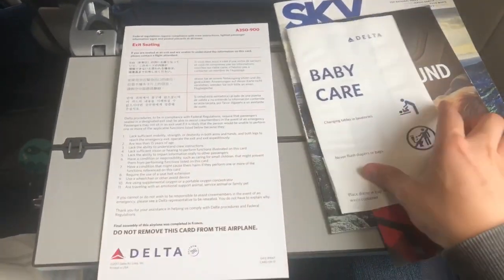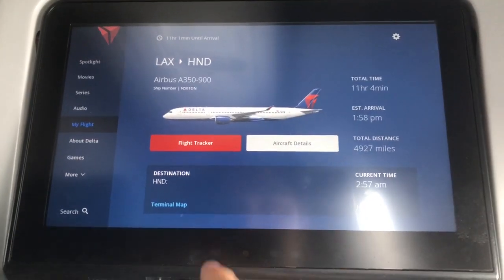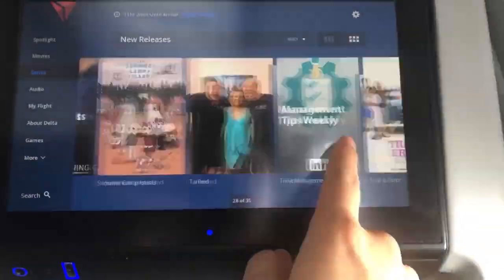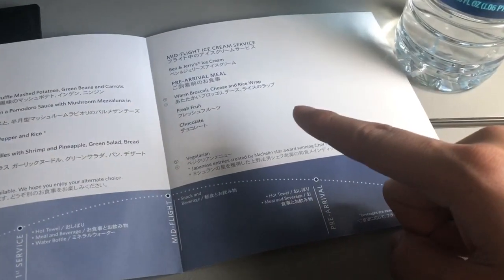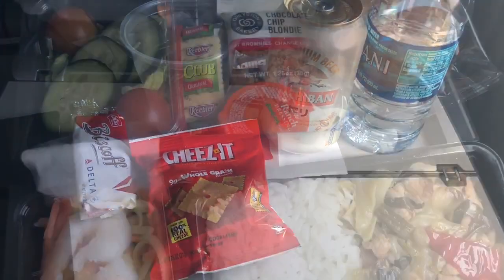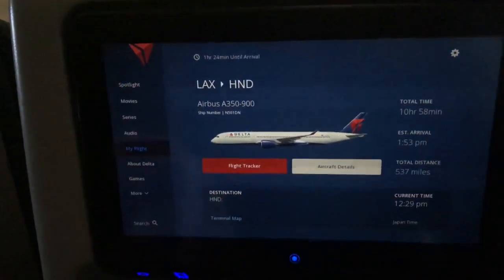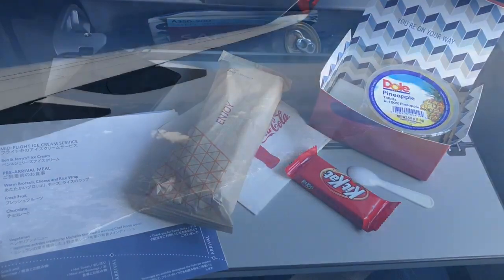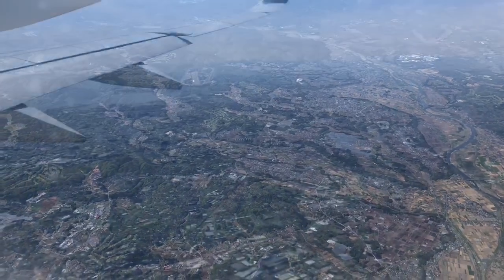Delta Air (DAL) Economy Class from Los Angeles (LAX) to Tokyo, Japan (HND) on Airbus-A350 [Trip Rep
Took the long 11 hour Delta Air flight from Los Angeles, CA, USA to Tokyo, Japan in economy class (LAX-HND). Not bad at all!

Flight code: DL0007

Follow my Japan Trip!